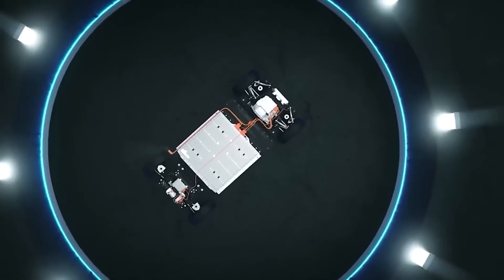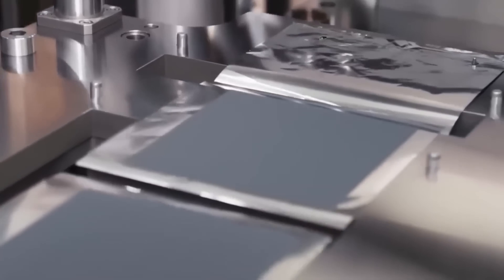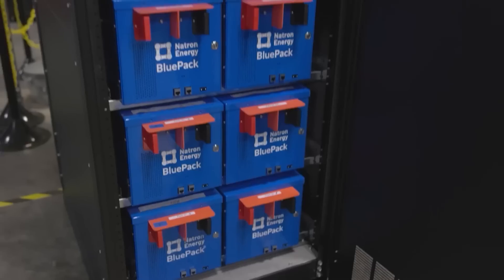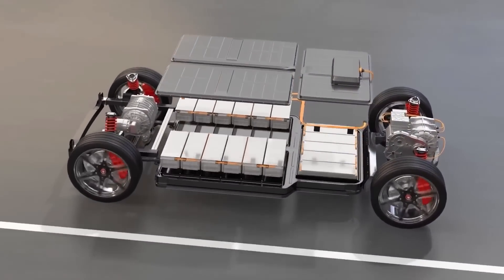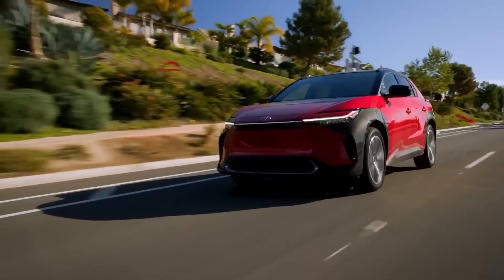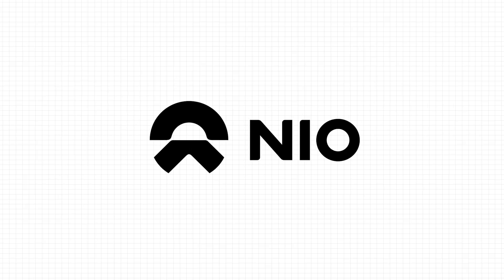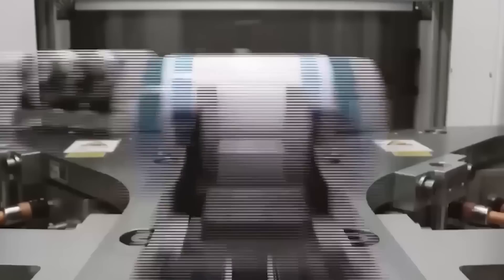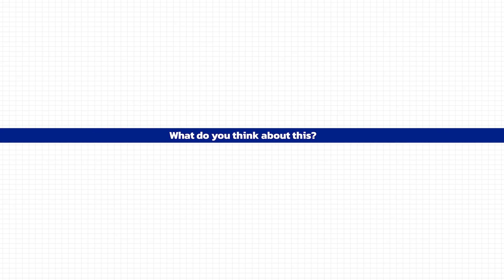Is This Cheap Solid State Battery The End For Gas Powered Cars?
What if you could drive an electric car that can go over 700 miles on a single charge, and recharge it in minutes? What if these batteries were also safer and more durable than the ones we use today? Sounds amazing, right? Well, this could soon be a reality with solid-state batteries. These are the batteries that could end the era of gas-powered cars. In this video, we will explain what solid-state batteries are, how they work, and why they are better than conventional batteries. We will also look at some of the companies and researchers that are developing and testing solid-state batteries for electric vehicles. And we will explore how these batteries could change the future of transportation and energy. Don’t miss this video if you want to learn more about the next big thing in battery technology.